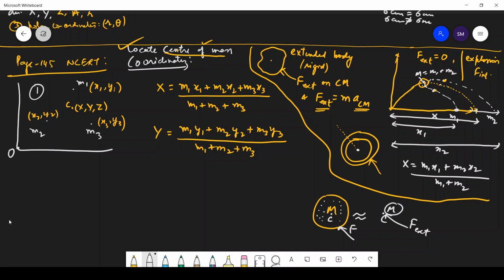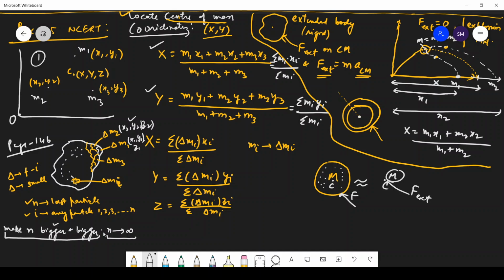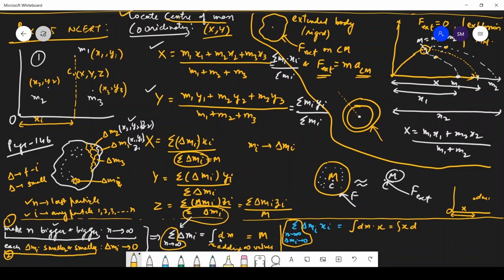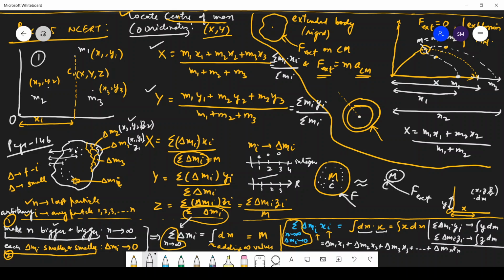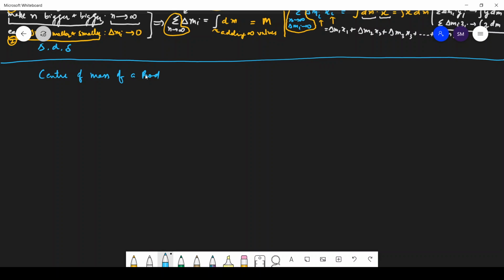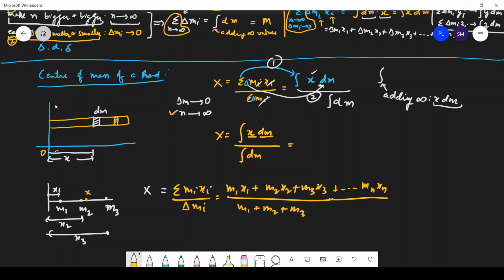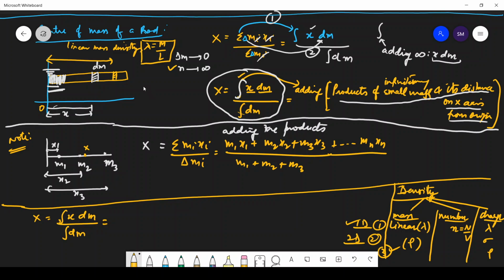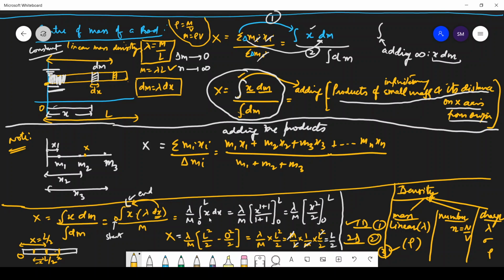#4 class 11 Physics NCERT ch 7 centre of mass 4 I Rod of uniform density